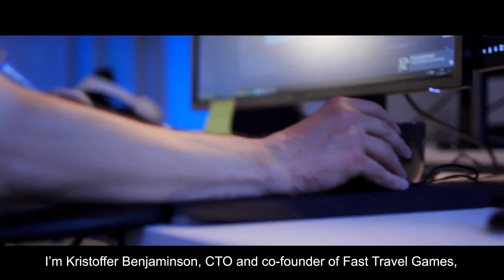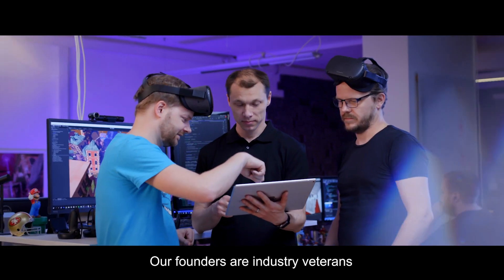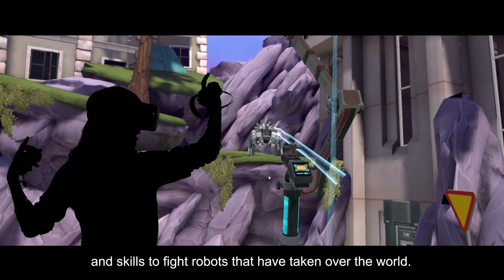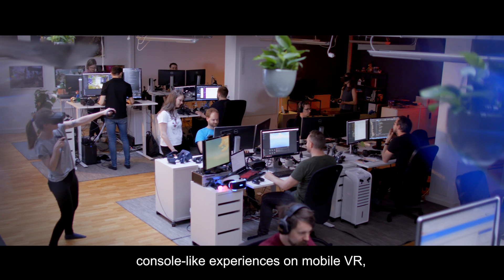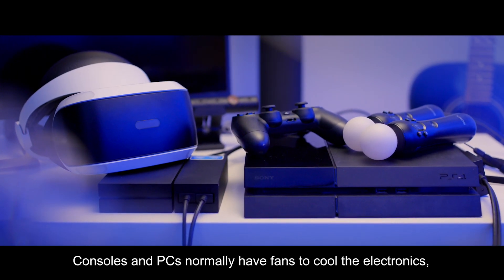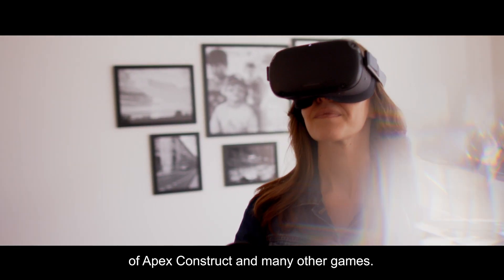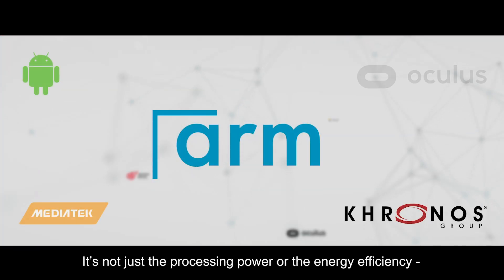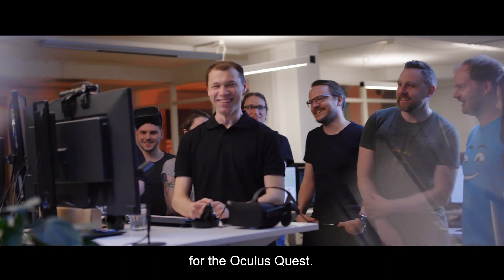Untethering Virtual Reality: Made Possible by Arm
The year is 2018. VR-exclusive games developer Fast Travel Games has launched its award-winning game “Apex Construct” on console and PC but is yet to find a way to bring the game to life on mobile hardware. Fast forward to today and the team has found the technology that allows them to expand their creativity, their product, and their players’ minds. And it’s all Made Possible by Arm.